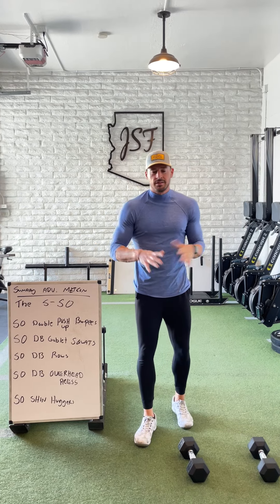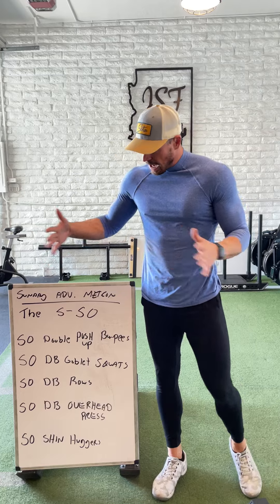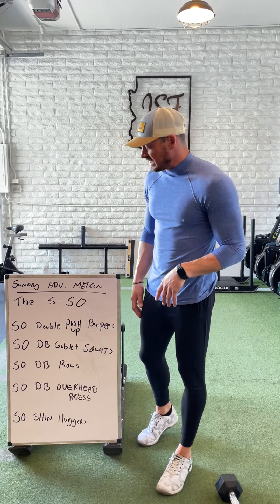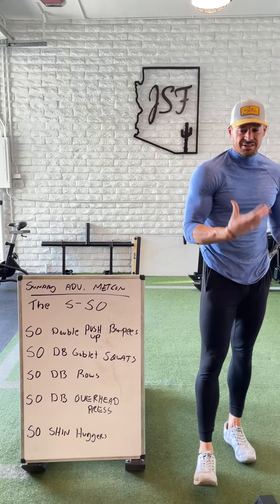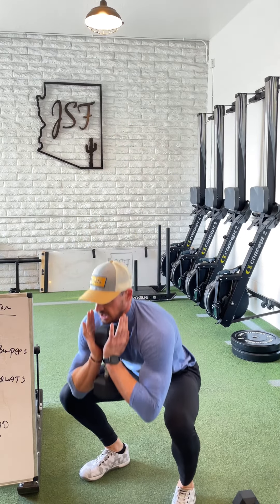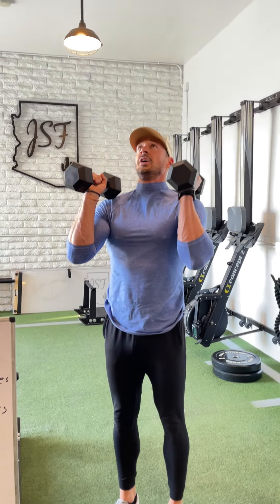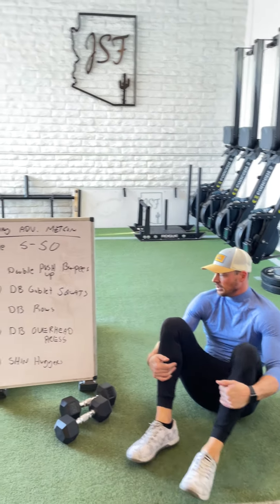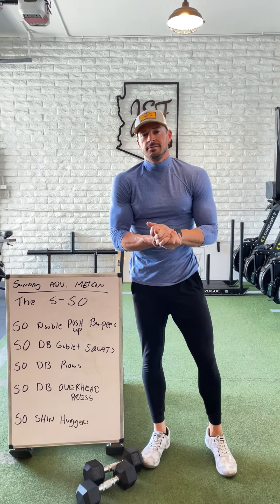5-50 Advanced Metcon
🌵💦 We are back with another quick burner 🔥 for you kids in our Sunday Advanced MetCon Series🌵💦

Full breakdown inside the video, if you have access to heavier DB’s and load this one ☝️ correctly it can be brutal.

This channel is dedicated FOR YOU! To help you reach your maximum potential in your health & fitness journey.